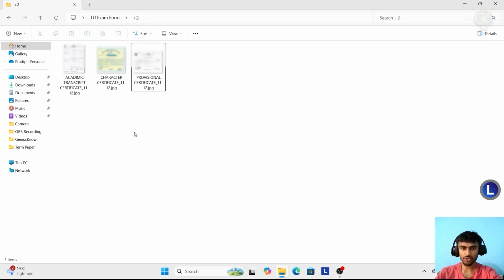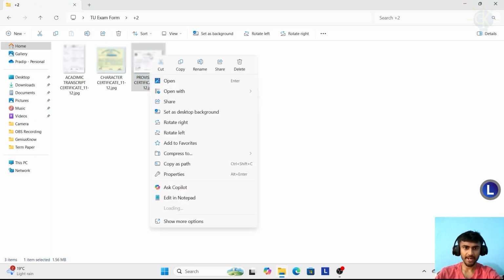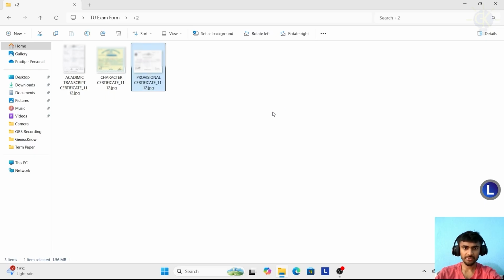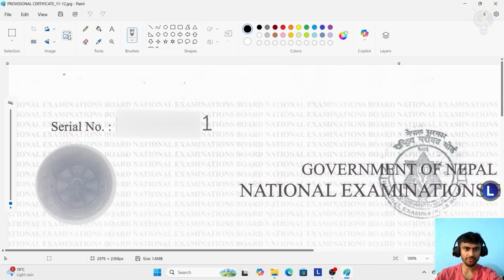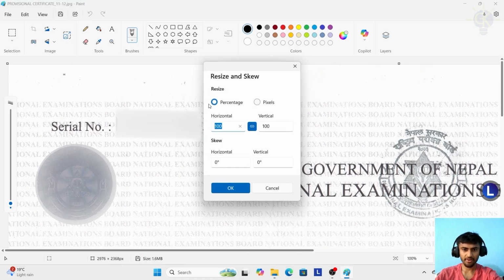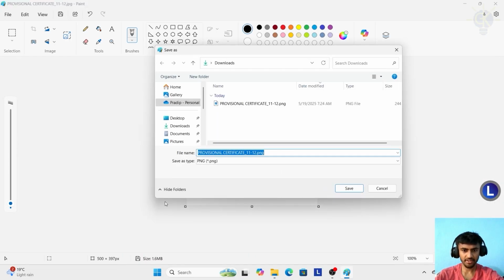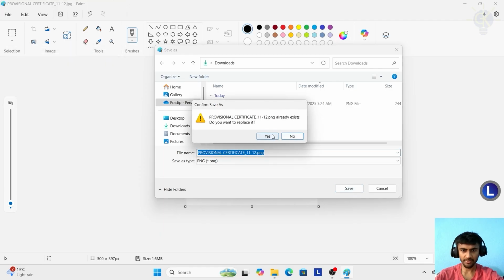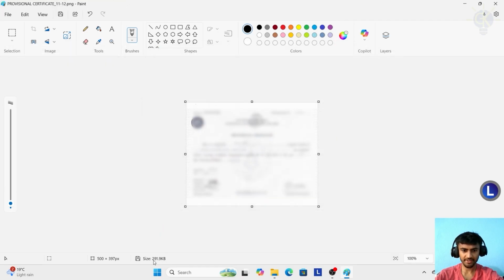How to Reduce Image Document Size from MB to KB Without Losing Quality| Compress Photos Offline 2025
Learn how to reduce your image file size from MB to KB without compromising quality! 📸 In this easy tutorial, I’ll show you the best free tools (offline) to compress photos for websites, social media, or YouTube thumbnails. Whether you're using JPEG, PNG, or these tips will save space and maintain clarity. Perfect for bloggers, designers, students, and YouTubers!